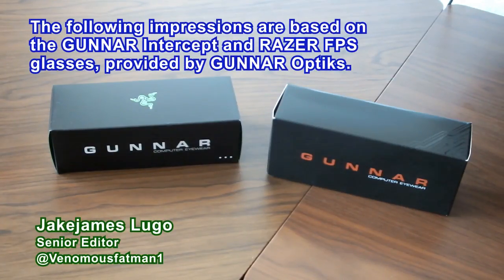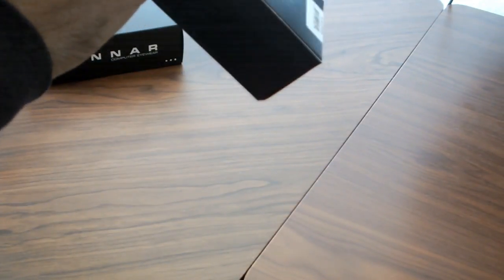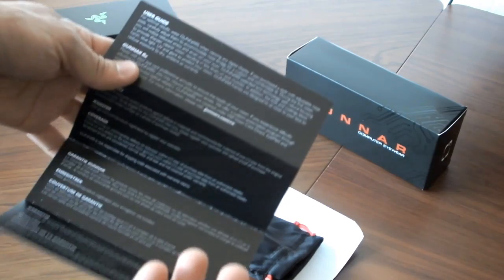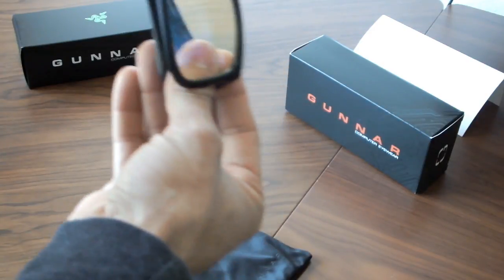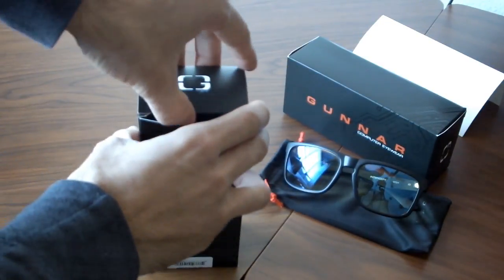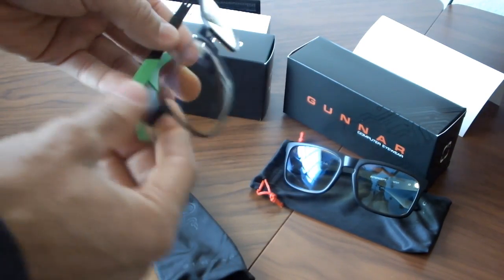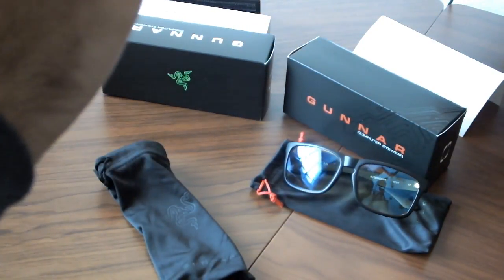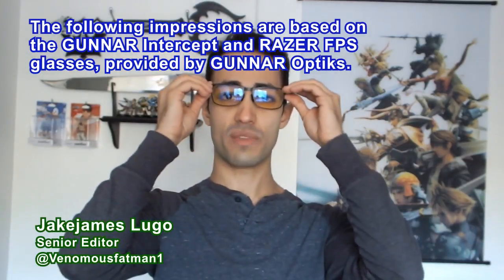GUNNAR Intercept & RAZER FPS Glasses Unboxing and Impressions - The Koalition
In this unboxing & impressions video, Senior Editor Jakejames Lugo takes a look at the GUNNAR Optiks Intercept and RAZER FPS glasses. While gaming for extended periods of time, wearing GUNNAR glasses can help reduce the strain on your eyes, while looking stylish at the same. But are these two models of glasses as good as they claim to be? Check out the full unboxing and impressions to find out!

The Koalition is a video game site igniting the hip-hop and urban community. Providing a new perspective for the consumer as well as the game makers and developers. The Koalition has become the authority in hip-hop and video games from experience in game journalism, passion for music and social networking.

The Koalition provides videos and podcasts relating to the latest news in both gaming and hip-hop.